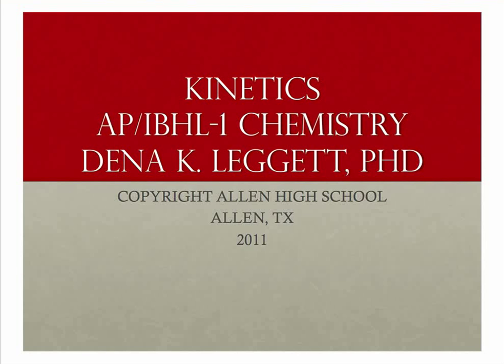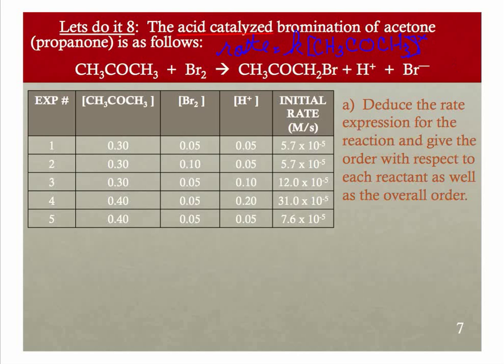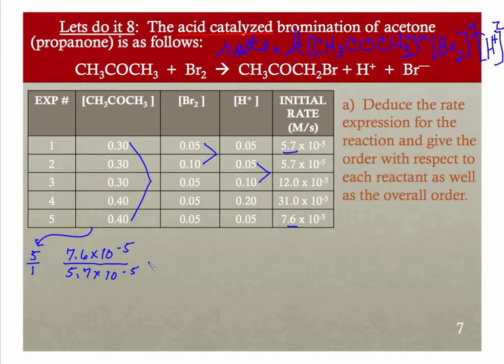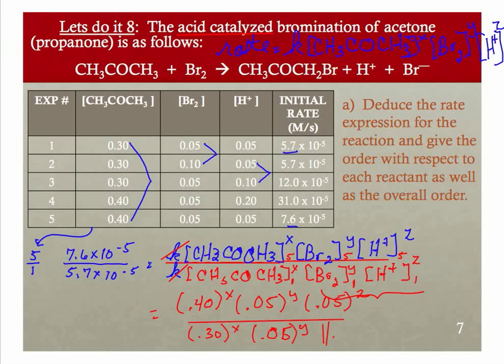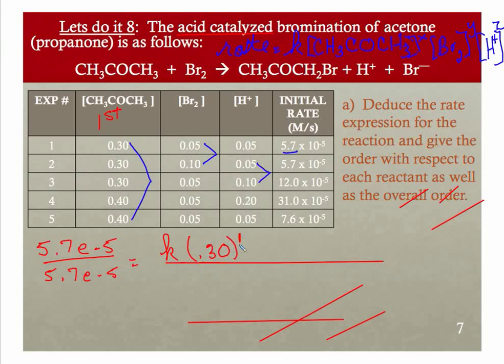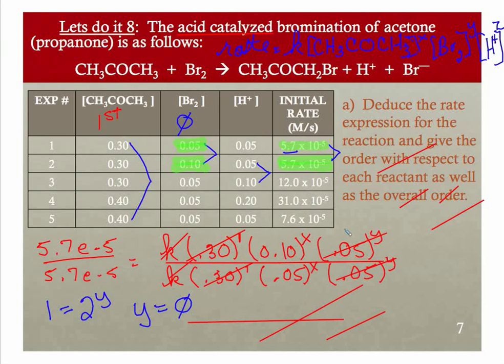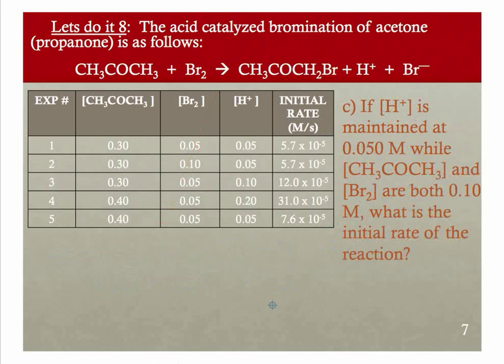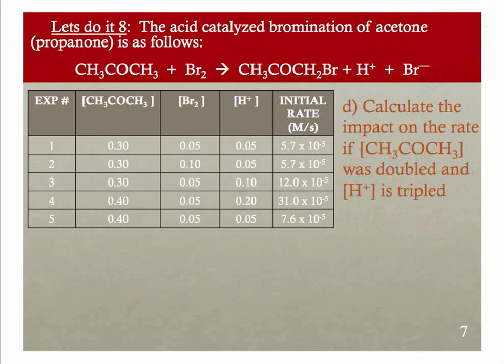LEGGETT APIB CHEM KINETICS Rate Law Exp 9.mp4